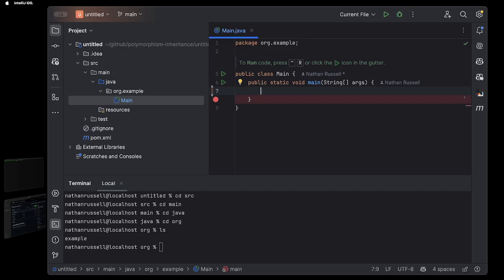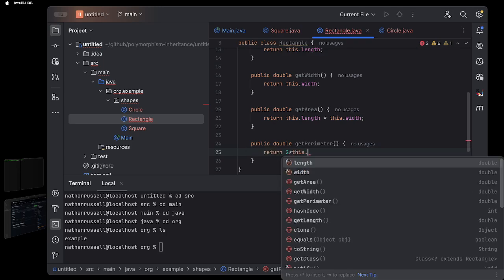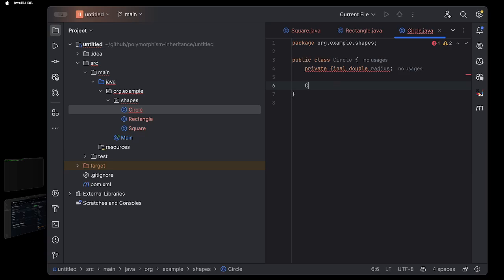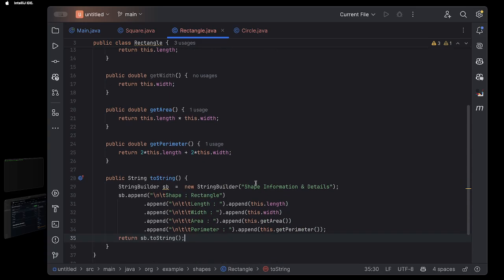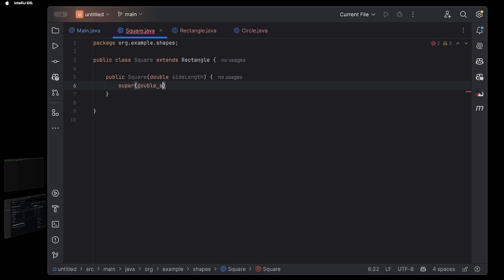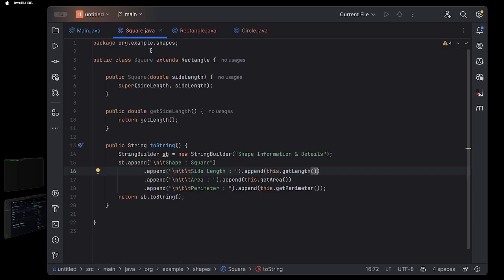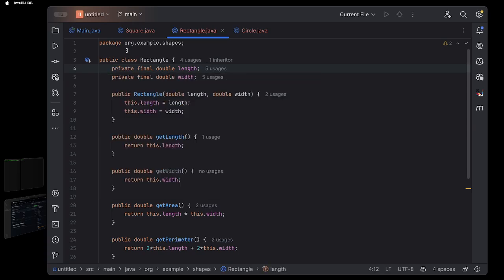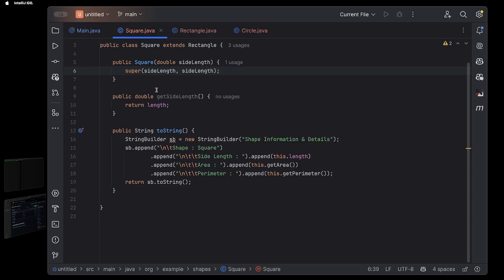Java Lecture - Extending Classes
Extending classes is at the core of an object oriented language.  This lecture provides a very simple demonstration of how to extend Java classes associated with geometric shapes.